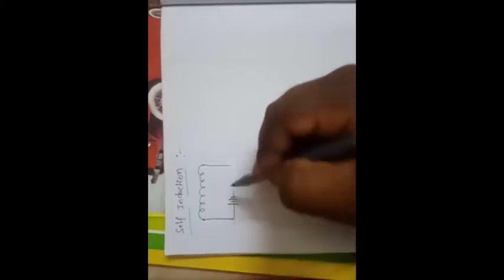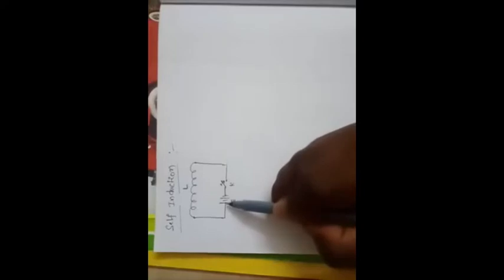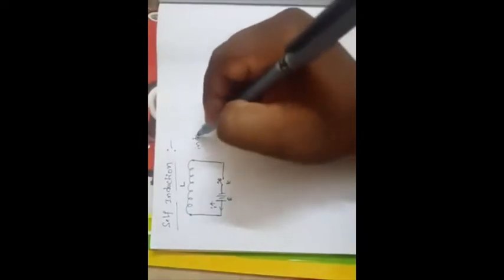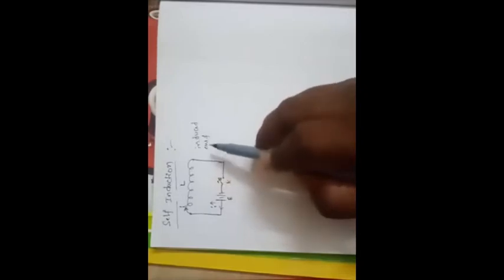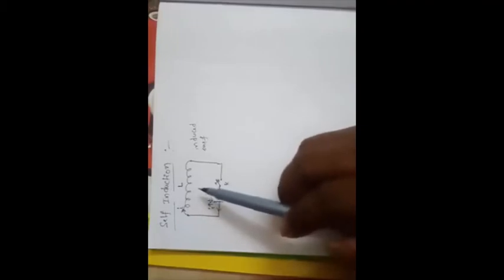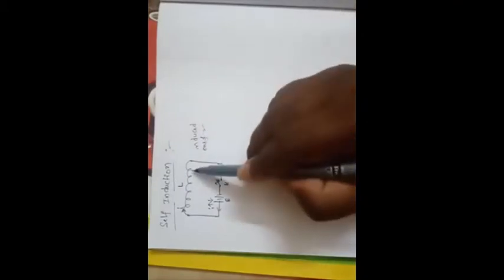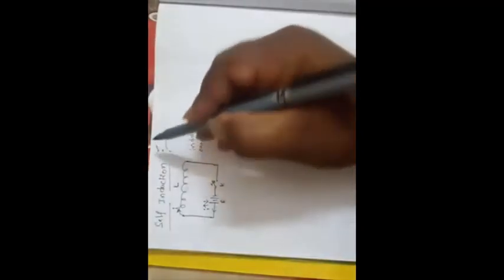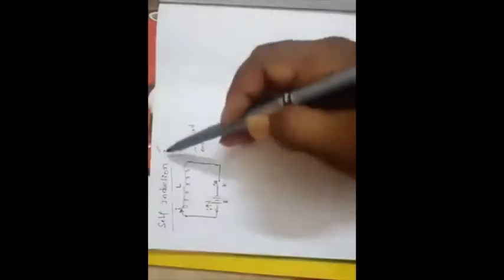27.07.2020 - Electromagnetic Induction Part 21 (a)